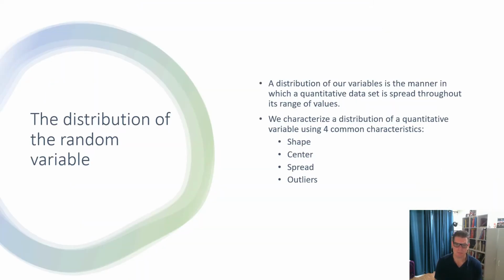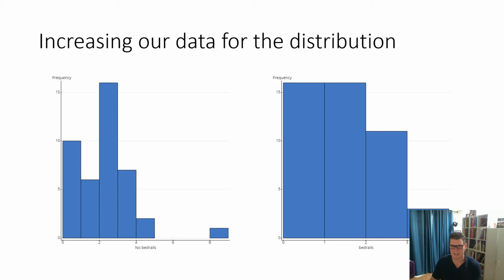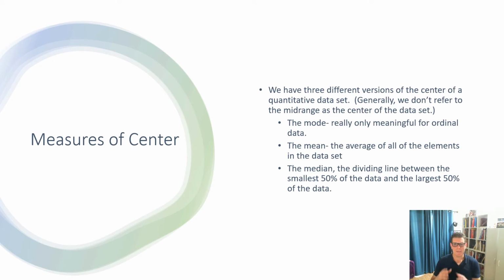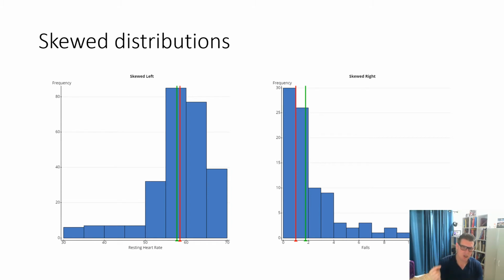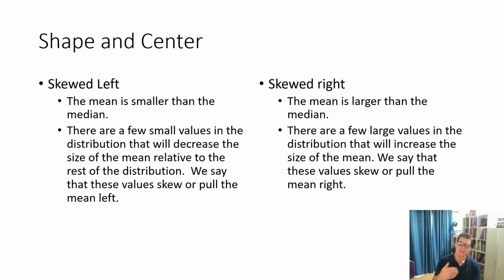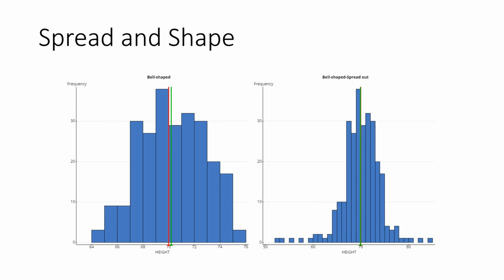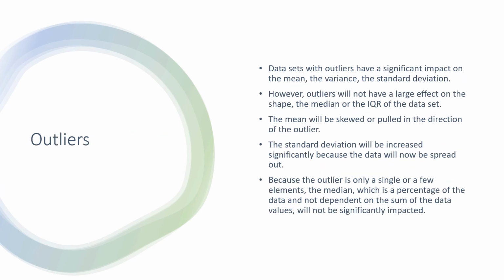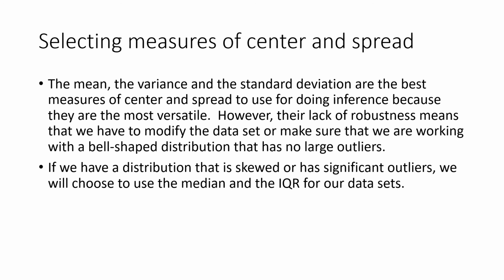Shape, Center, Spread, and Outliers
In this video, I discuss the various relationships between shape, center, outliers and spread when it comes to distributions.  I try and get at how we go about describing a distribution.